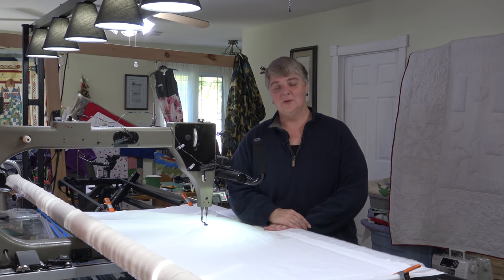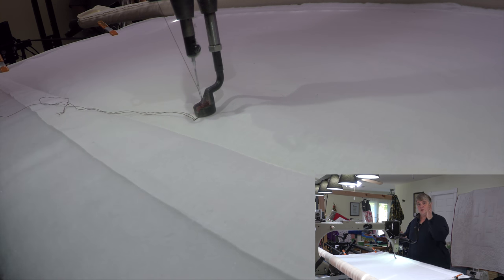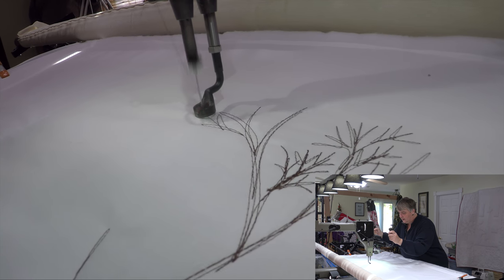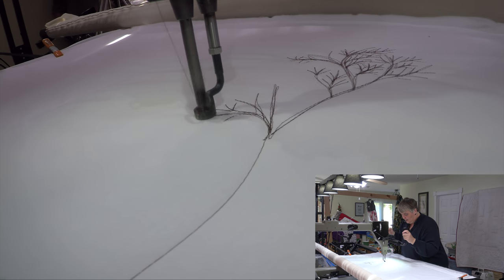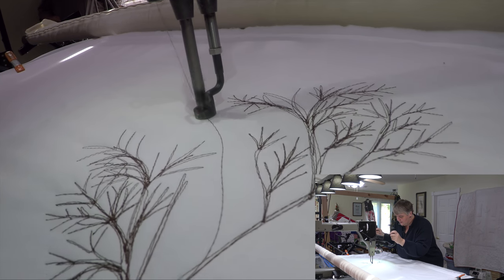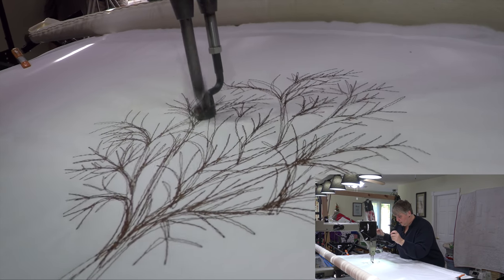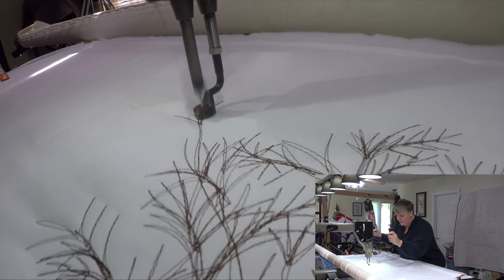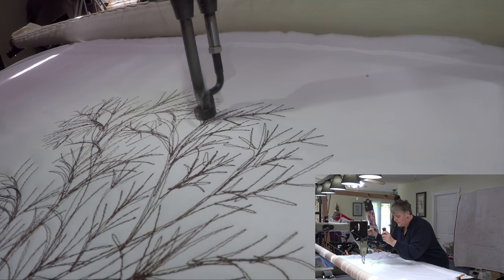Thread Painting Tree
Hey Everyone, this week I wanted to show you how to do some Thread painting that I used on my fair quilt.  The trees  are the same process that I used on Jnomey so I thought I would try it on Walt.